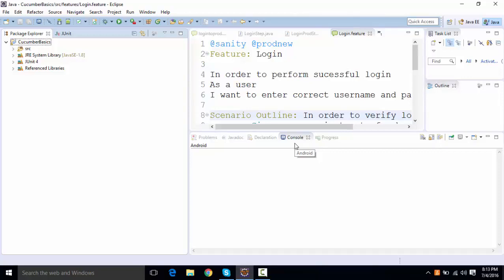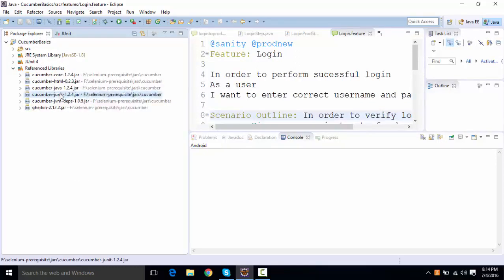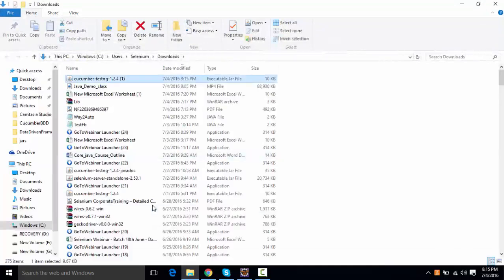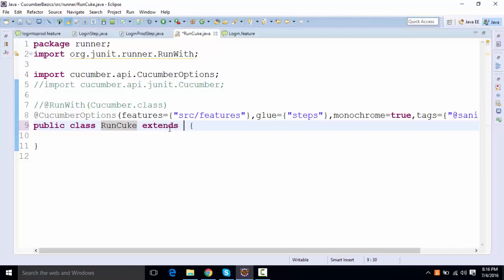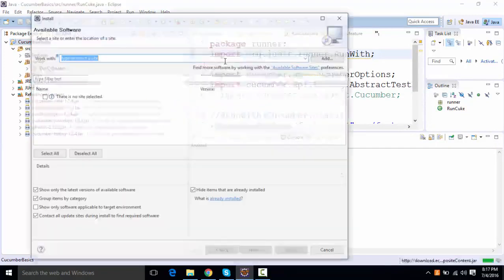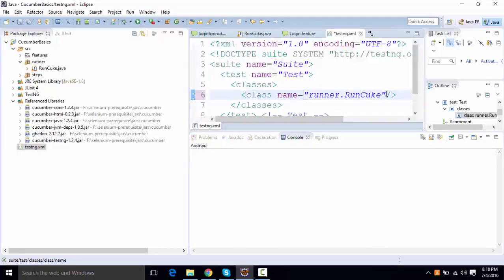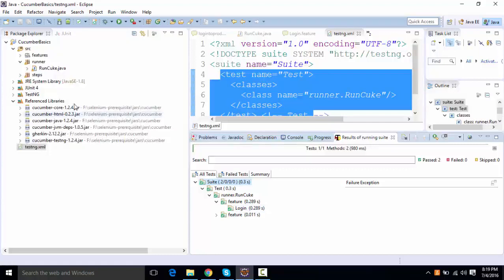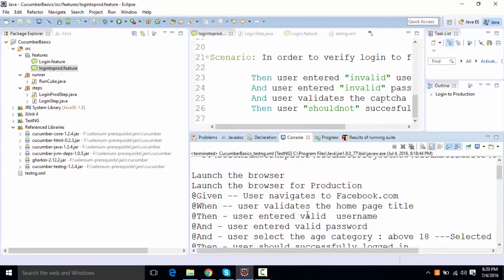Adding TestNG to cucumber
check this